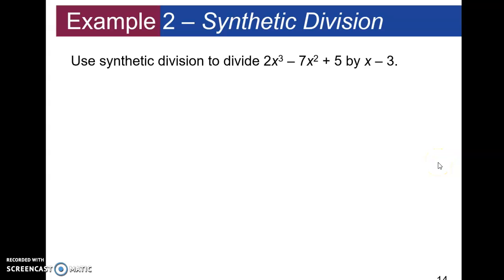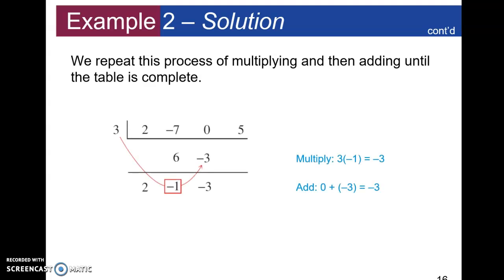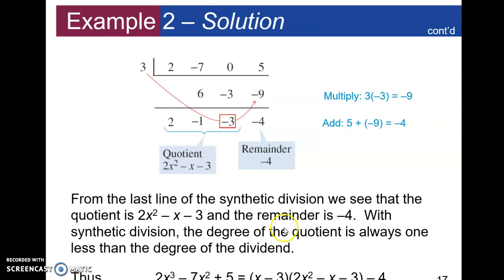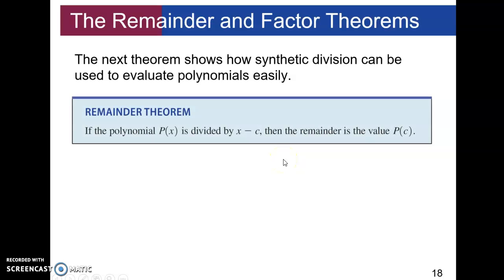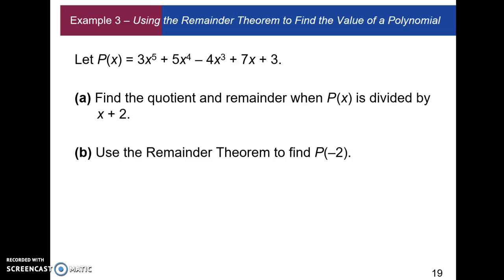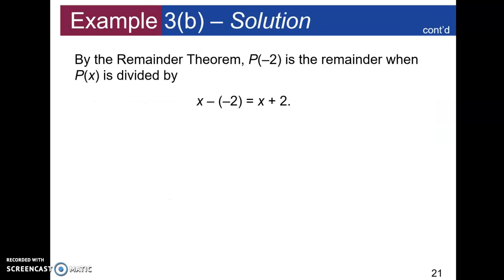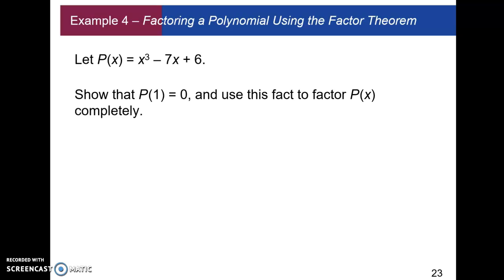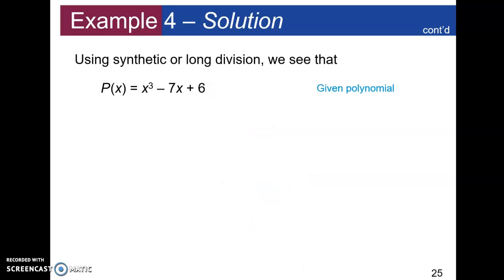MATH 22 Lesson 3.3 Part 3